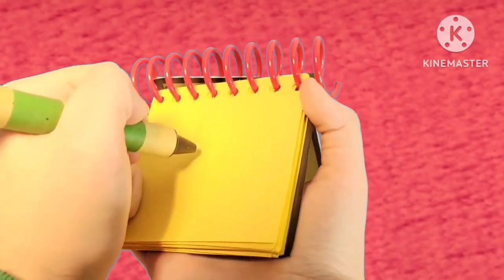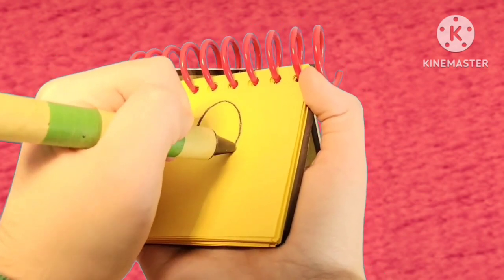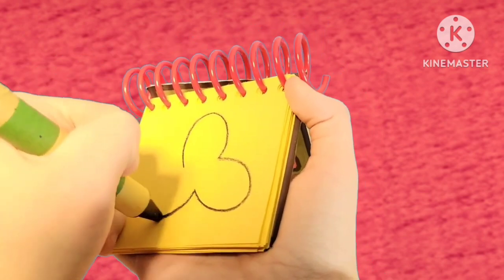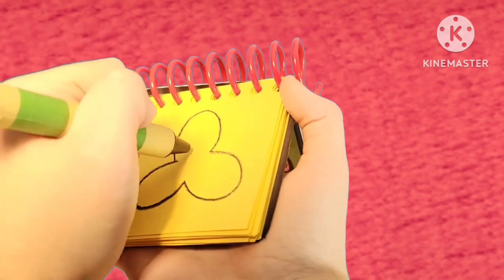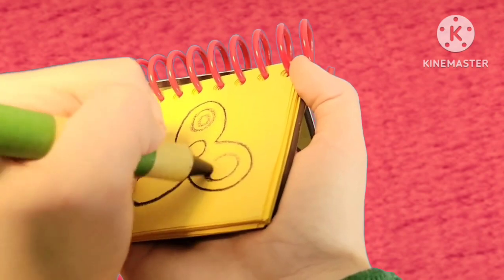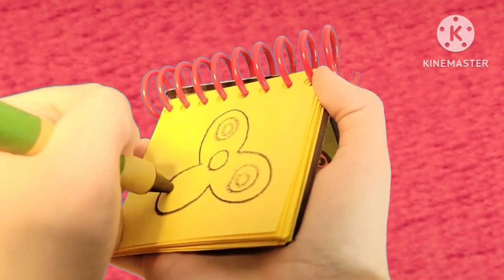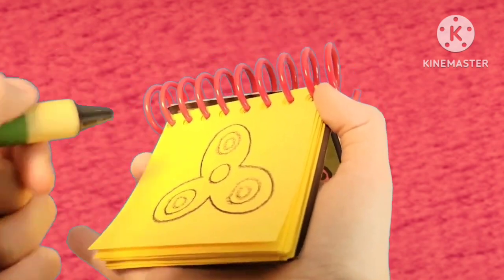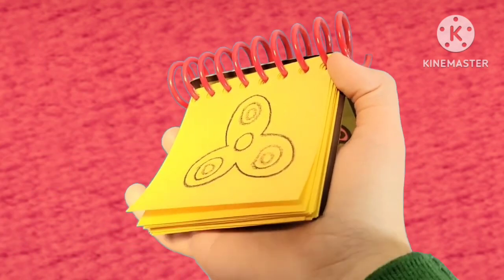How To Draw A Fidget Spinner